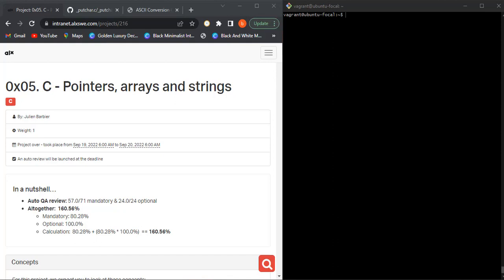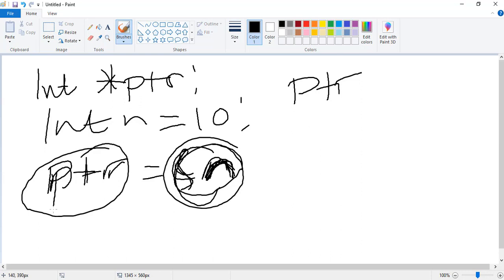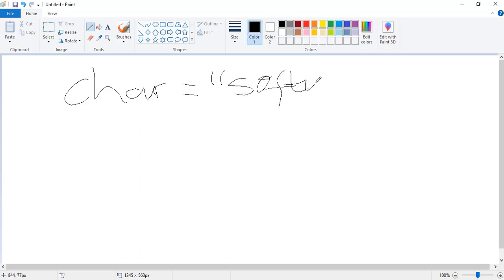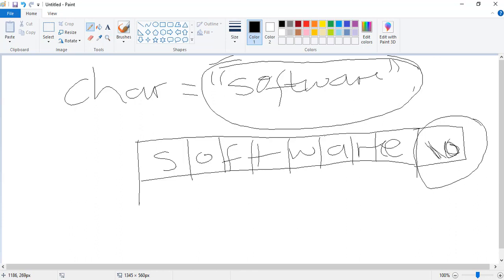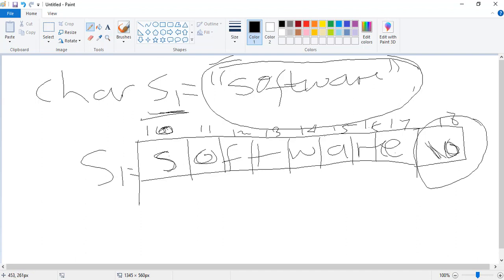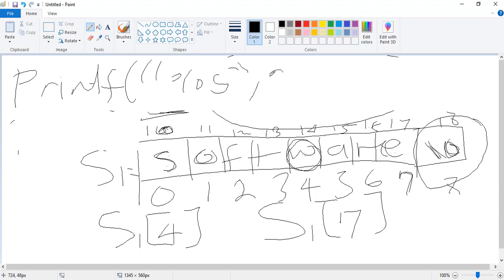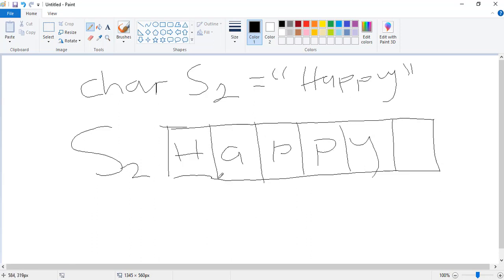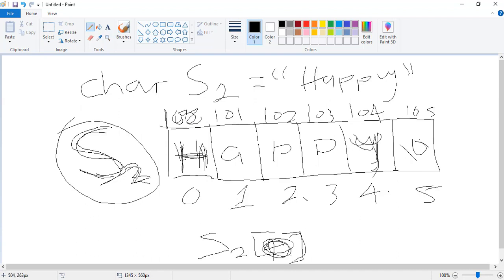Strings & Arrays Explained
"alx arrays"
"arrays and strings"
"strings and arrays"
"alx arrays task"
"alx strings task"